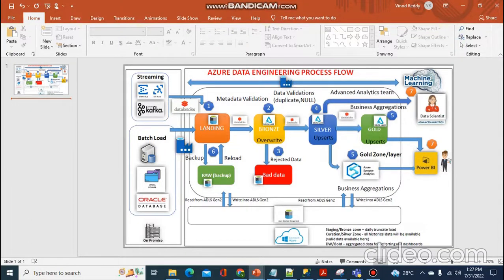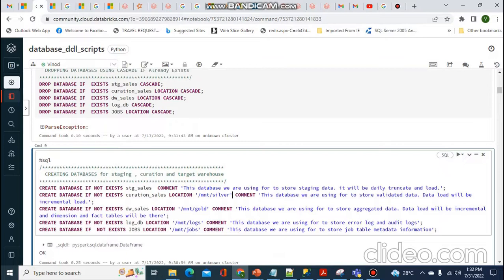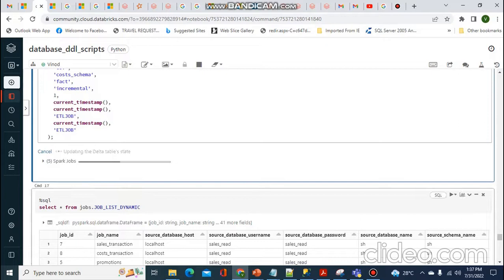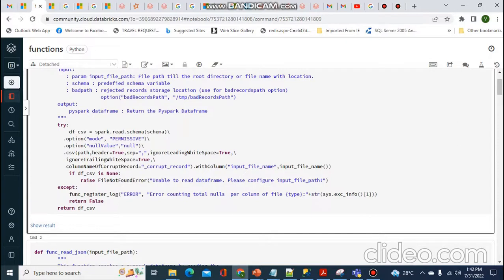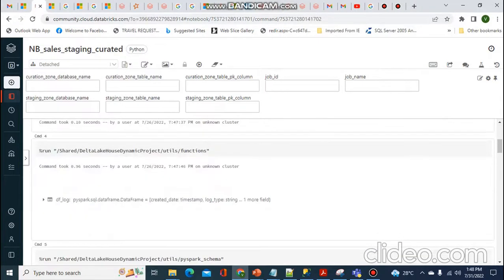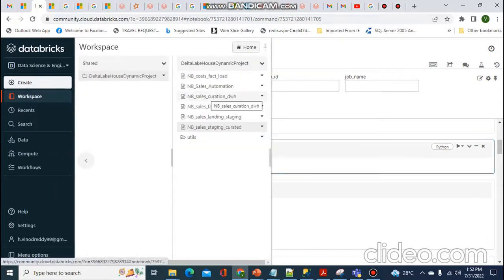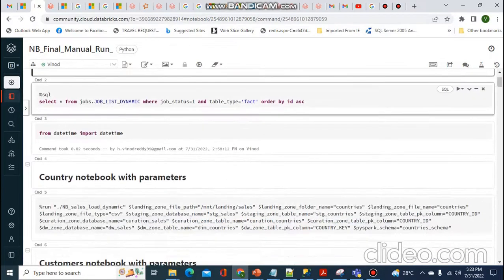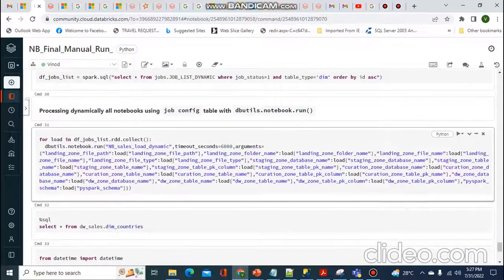Data Bricks Delta Lake Complete Code Execution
In this Video I have Executed Complete Code for Data bricks Delta Lake

1. Creating Landing Zone
2. Creation of Bronze DB and Tables
3. Creation of Silver DB and Tables
4. Creation of Gold Db and Tables
5. Bad Data records handling
6. Metadata Tables and Logging

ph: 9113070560